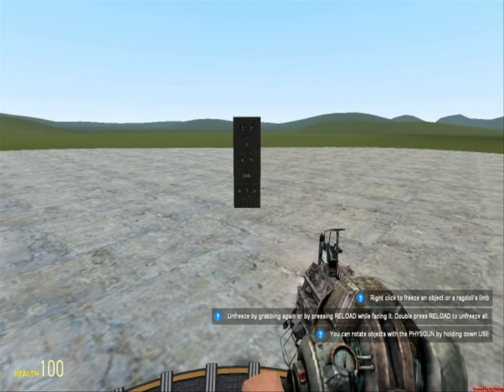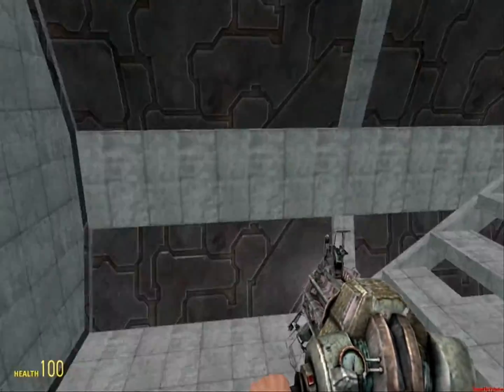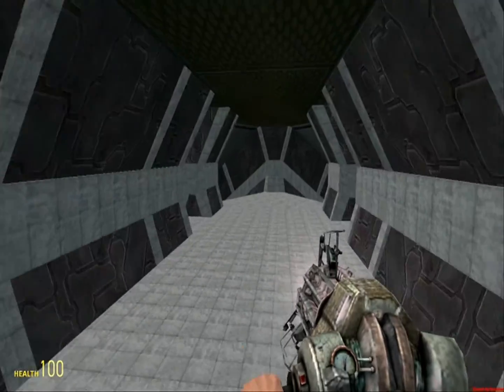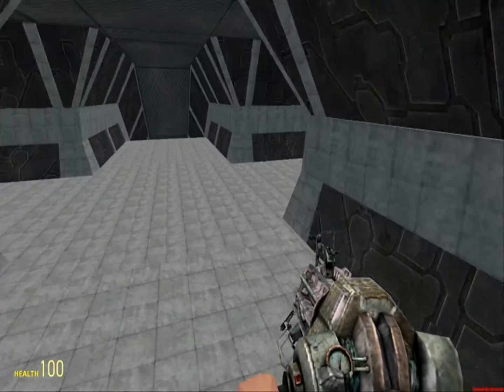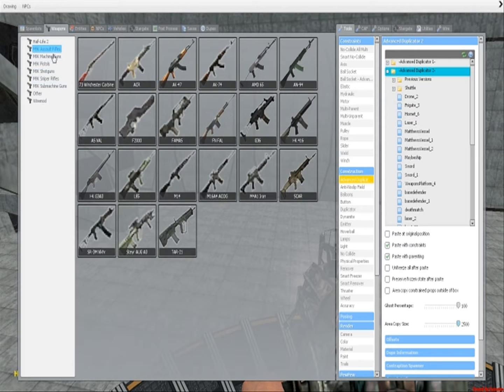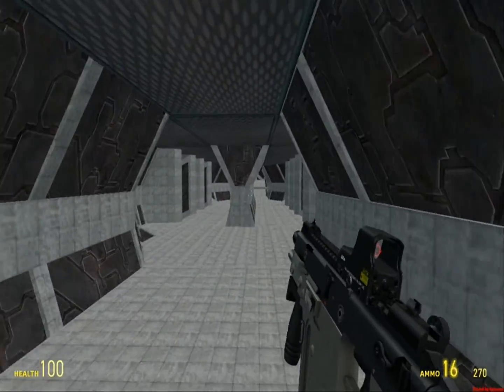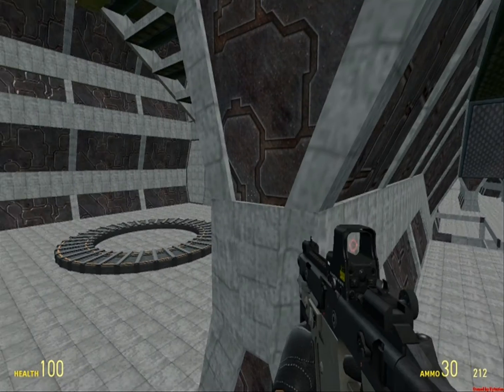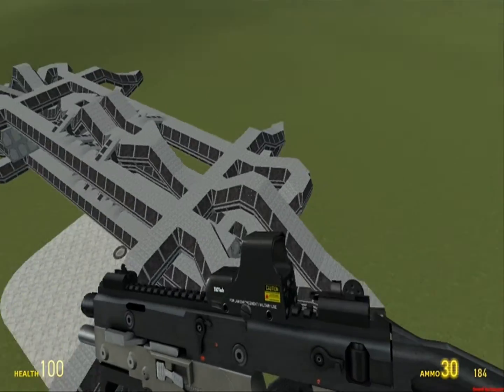Garry's Mod - Space Station - The Maze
A spacestation whose sole purpose is to play a sort of Team Deathmatch style game inside.